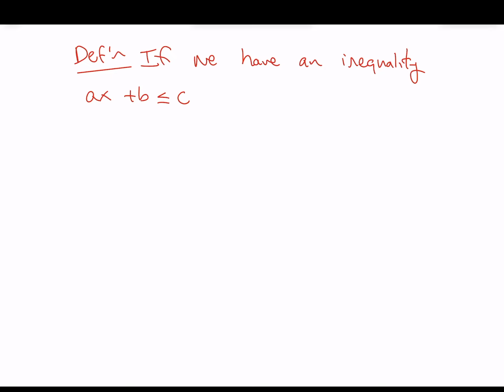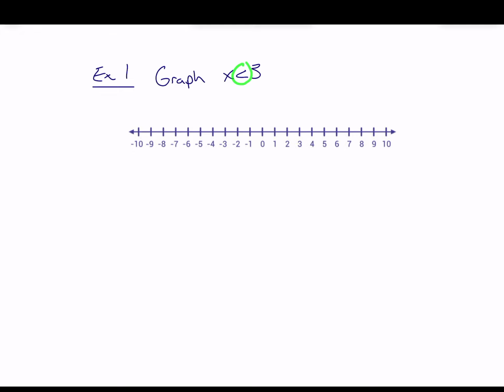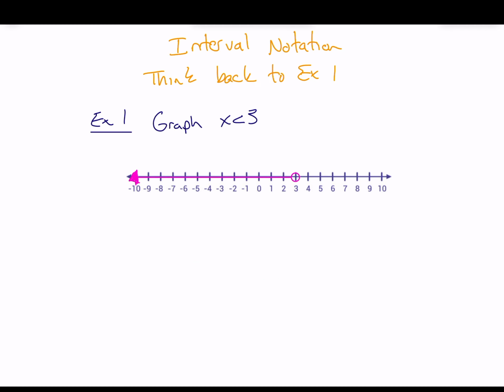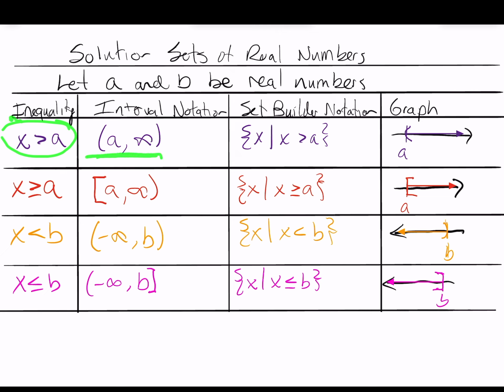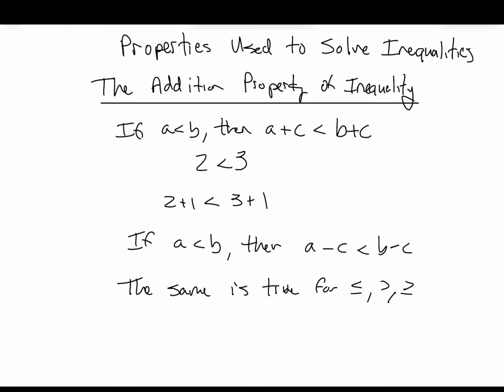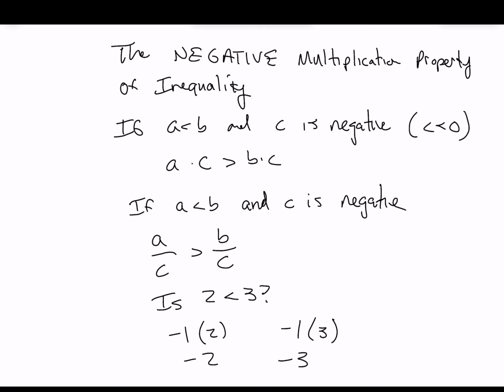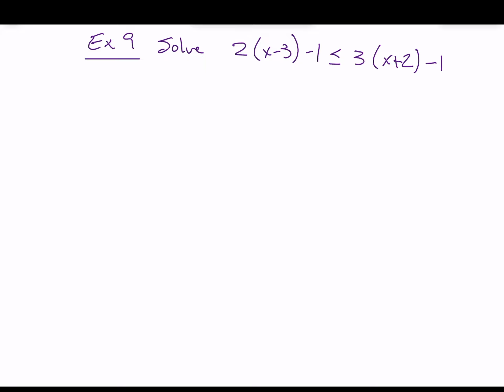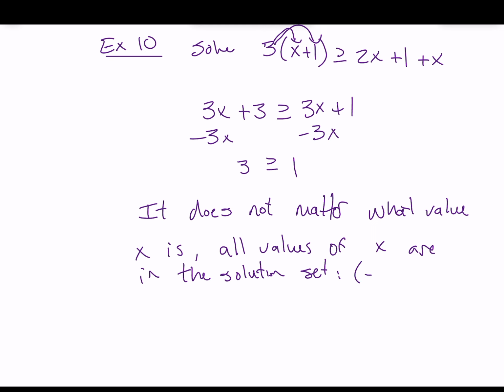2.7 Solving Linear Inequalities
00:00 - Introduction and Topics Covered
00:41 - Definition - Linear Inequality in One Variable
01:42 - Definition - Solving an Inequality
02:51 - Graphs of Inequalities
05:00 - Example #1 - Graphing a Linear Inequality
06:00 - Example #2 - Graphing a Linear Inequality
07:06 - Example #3 - Graphing a Compound Linear Inequality
09:09 - Writing Solution Sets in Interval Notation
13:19 - Table of Possible Inequalities and Associated Interval Notation, Set-Builder Notation, and Graphs
15:34 - Example #4 - Writing the Solution Set for Linear Inequality in Interval Notation
16:34 - Properties Used for Solving Inequalities
17:02 - The Addition Property of Inequality
18:24 - The Positive Multiplication Property of Inequality
20:33 - The Negative Multiplication Property of Inequality
22:41 - Example #5 - Solving a Linear Inequality
23:20 - Example #6 - Solving a Linear Inequality
24:23 - Example #7 - Solving a Linear Inequality
25:29 - Example #8 - Solving a Linear Inequality Involving the Negative Multiplication Property of Inequality
26:13 - Example #9 - Solving a Linear Inequality
27:55 - Inequalities with Weird Solution Sets
29:07 - Definition - The Empty Set
29:27 - Example #10 - Solving a Linear Inequality with Infinitely Many Solutions (All Real Numbers)